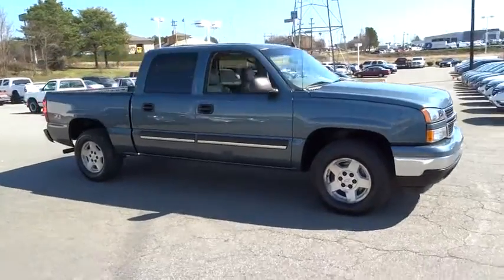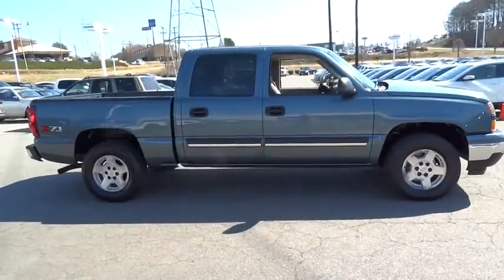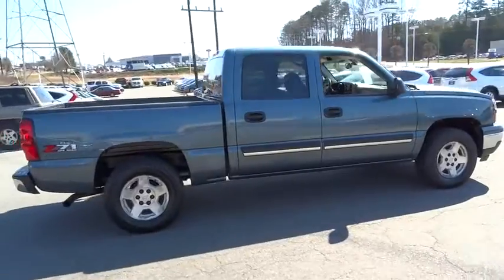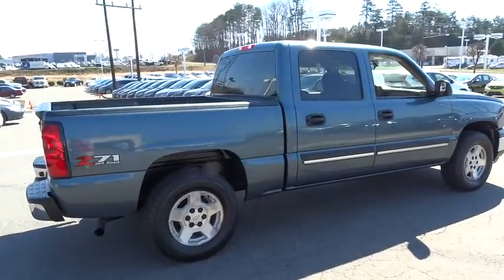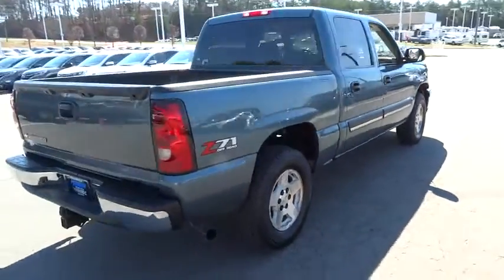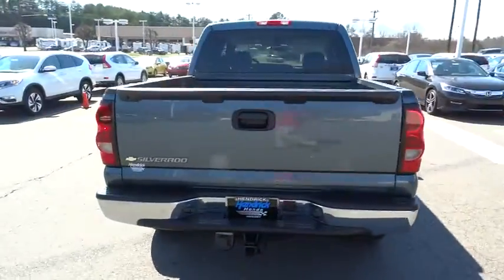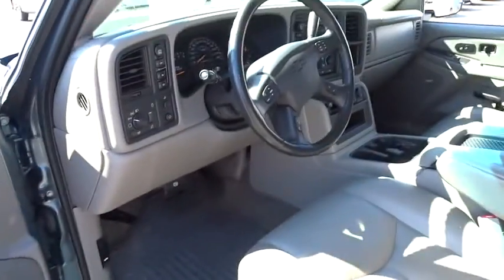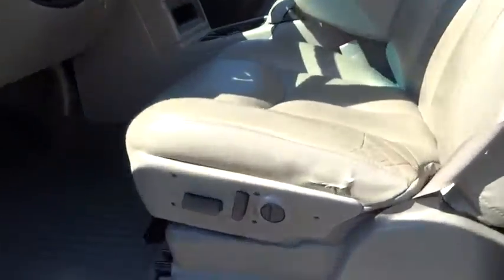2006 Chevrolet Silverado 1500 Hickory, Morganton, Huntersville, Statesville, Gastonia, NC 26238A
2006 Chevrolet Silverado 1500
2006 Chevrolet Silverado 1500 Crew Cab 143.5 WB 4WD LT2 - Stock#: 26238A - VIN#: 2GCEK13T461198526

945 Us Highway 70 SE

Hendrick Affordable, CARFAX 1-Owner, Excellent Condition, GREAT MILES 65,918! LT2 trim, Graystone Metallic exterior and Dark Charcoal interior. Premium Sound System, Dual Zone A/C, Flex Fuel, Alloy Wheels, 4x4. CLICK ME! KEY FEATURES INCLUDE: 4x4, Flex Fuel, Premium Sound System, Chrome Wheels, Dual Zone A/C. Rear Seat Audio Controls, Keyless Entry, Privacy Glass, Heated Mirrors, Bucket Seats. LT2 with Graystone Metallic exterior and Dark Charcoal interior features a 8 Cylinder Engine with 295 HP at 5200 RPM*. Serviced here, Non-Smoker vehicle. VEHICLE REVIEWS: Edmunds.com explains Inside, Silverado buyers will find a logically laid-out interior, with clear, uncluttered gauges.. Approx. Original Base Sticker Price: $32,900*. BUY WITH CONFIDENCE: 3-month/3,000 Mile Limited Powertrain Warranty, 24/7 Roadside Assistance, Rental Coverage: up to 3 days at $30 per day not to exceed $90 per occurrence, Trip Interruption Service: hotel, transportation, meal reimbursement, Multi-point Vehicle Inspection; detail mechanical inspection, CARFAX Vehicle History Report WHO WE ARE: Our goal is to offer customers a World Class Experience in Automotive Sales and Service. We provide everyone with all the time and information they need to make an informed decision regarding their vehicle. The friendly staff at Hendrick Honda Hickory would like to invite you to browse our website or visit us in person at 945 Hwy 70 SE in Hickory, NC 28602. Pricing analysis performed on 2/25/2016. Horsepower calculations based on trim engine configuration. Please confirm the accuracy of the included equipment by calling us prior to purchase.